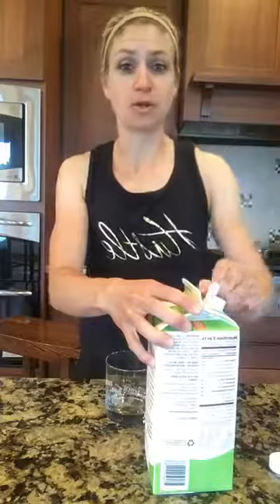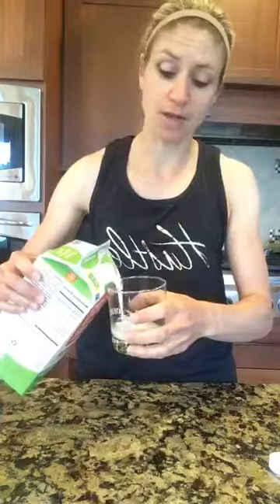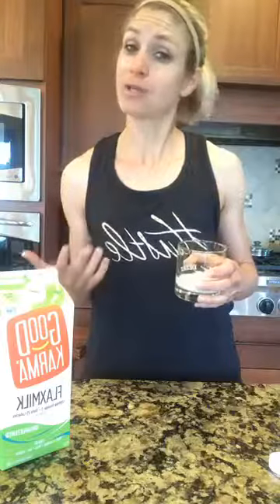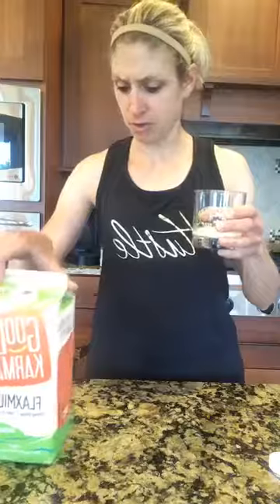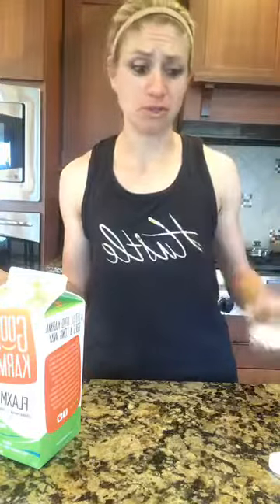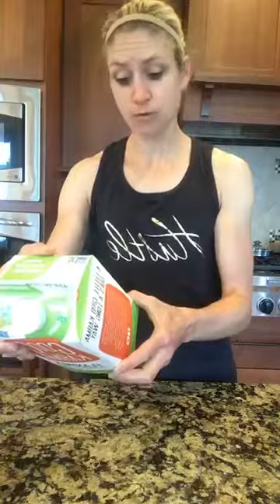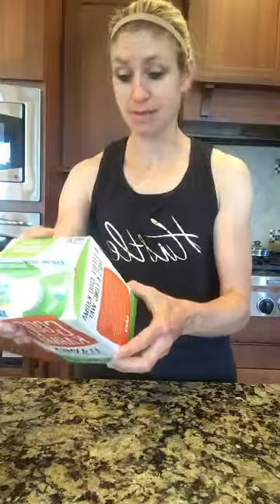Flax Milk Review